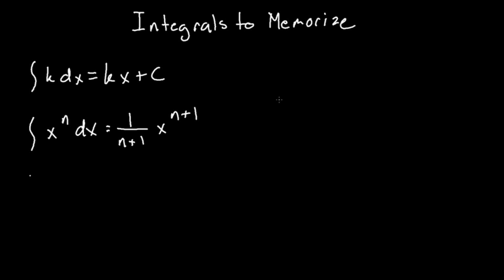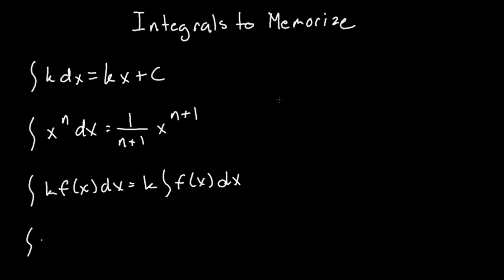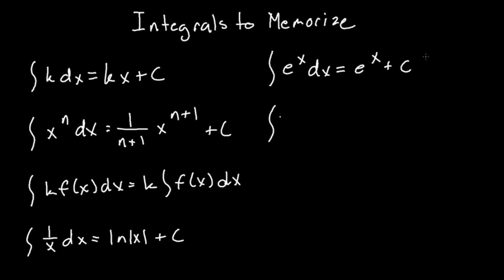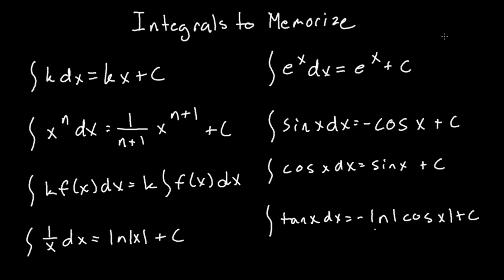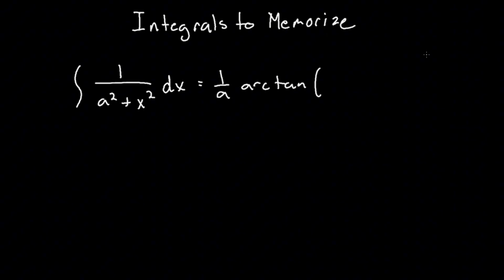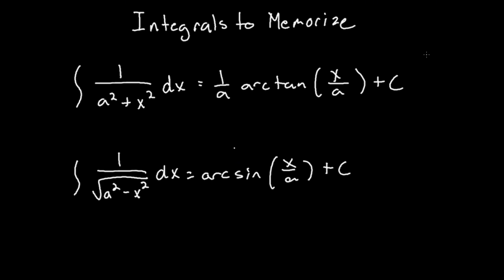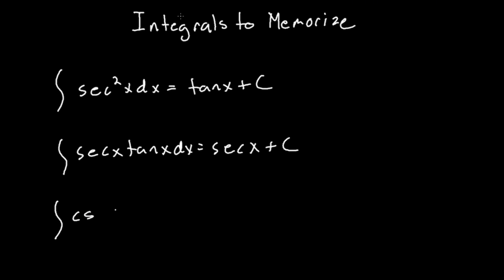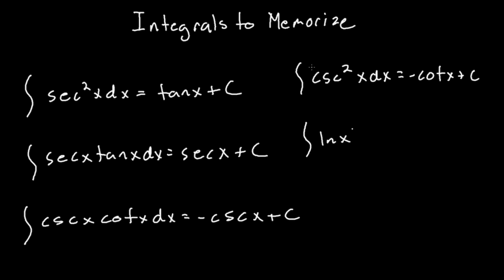Integrals You Have to Memorize - Calculus 1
In this video, Jitty goes through a list of integrals that would be helpful for you to memorize. Most of them, however, can just be worked out using your knowledge of derivative identities.